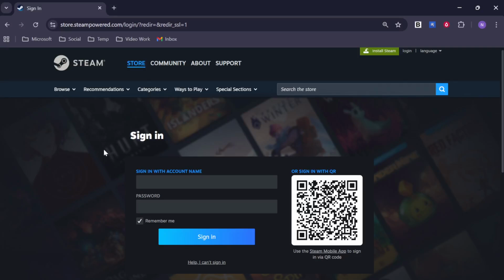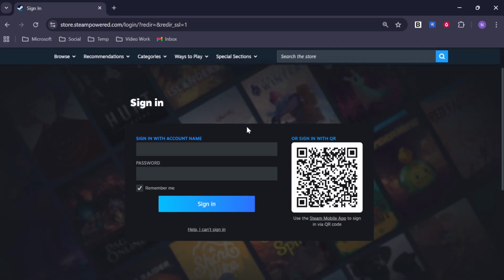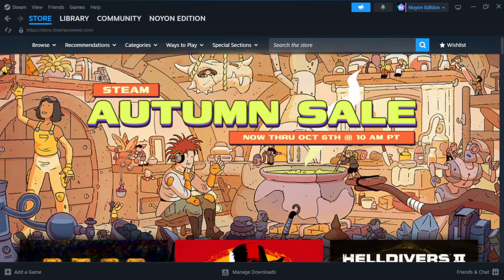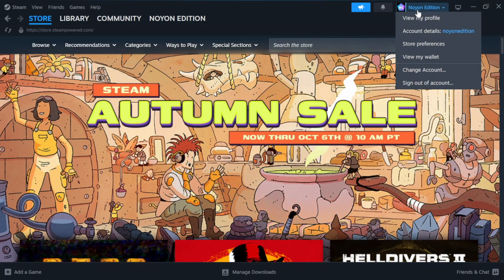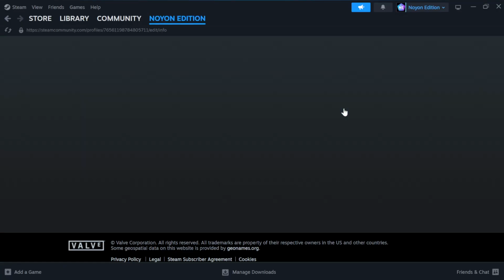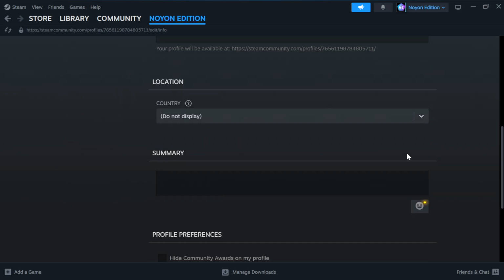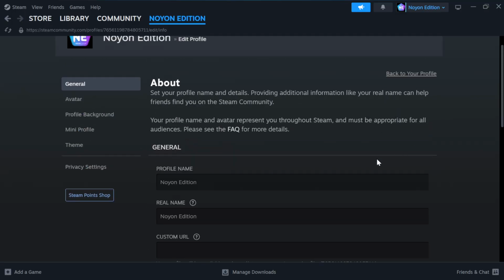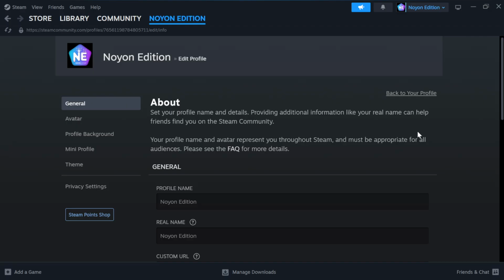How to Showcase Items on Your Steam Profile - 2025 (Simple Tutorial)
How to Showcase Items on Your Steam Profile
In this video, we show you how to showcase items on your Steam profile, making your gaming achievements and favorite collectibles stand out. Learn step-by-step how to display your favorite games, trading cards, badges, and other items to personalize your Steam profile and impress your friends.